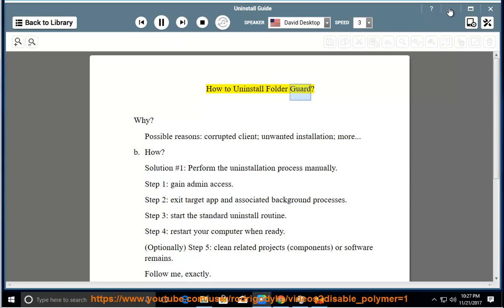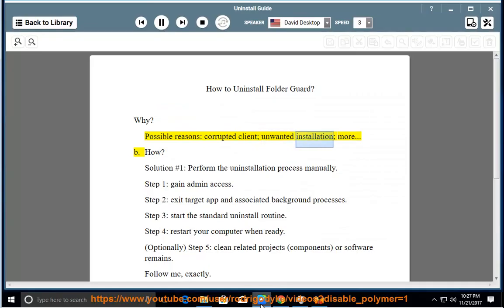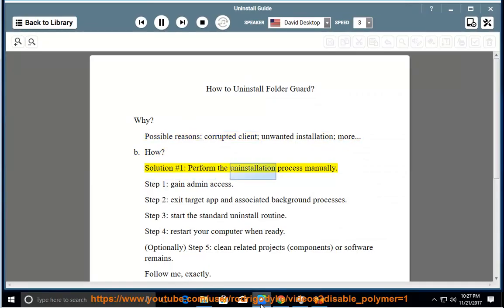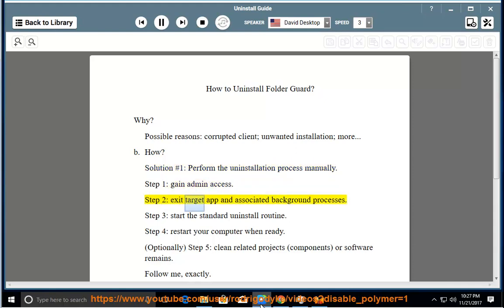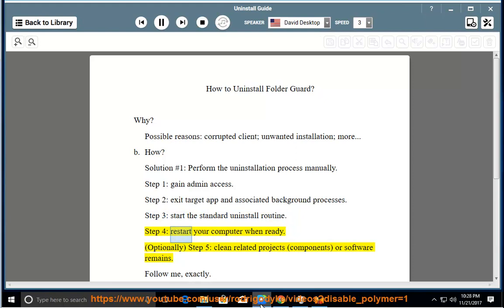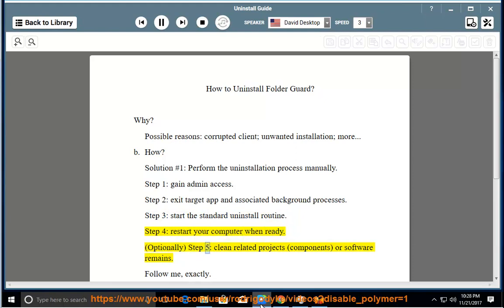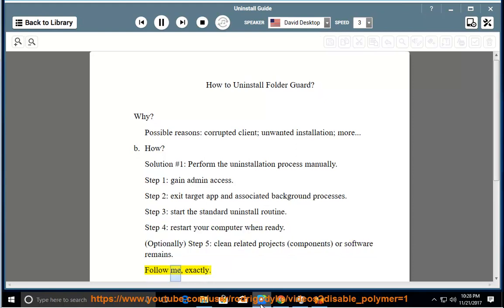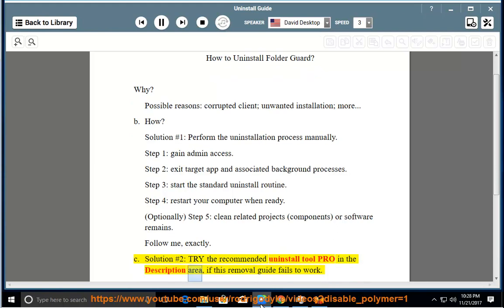Uninstall Folder Guard 17 on Windows 10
Task: Uninstall Folder Guard
Info: This vid's goal is to help uninstall the Folder Guard app cleanly. TRY this best uninstall tool@ if you're having trouble doing so on your own.